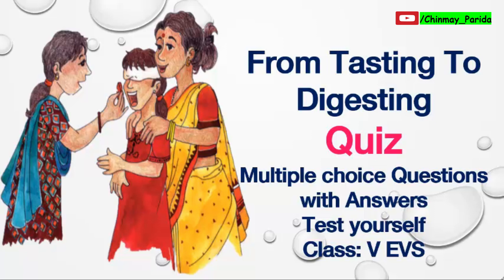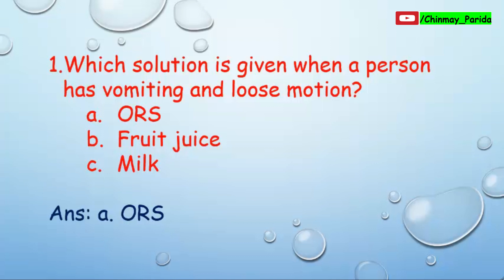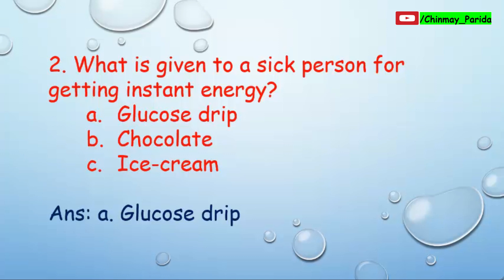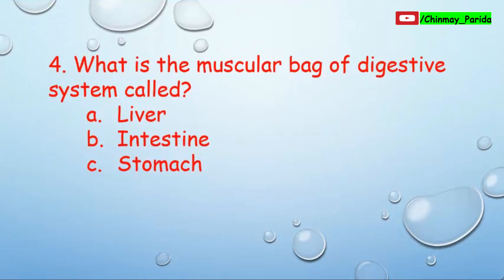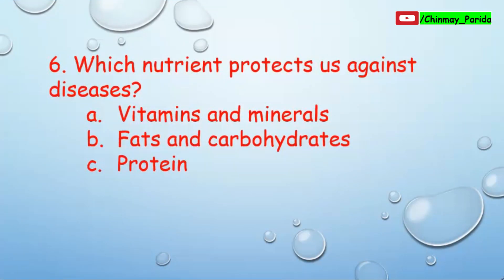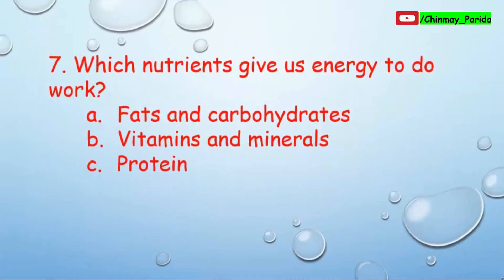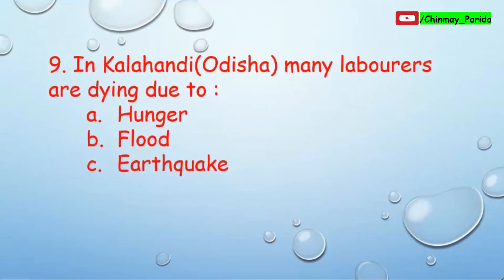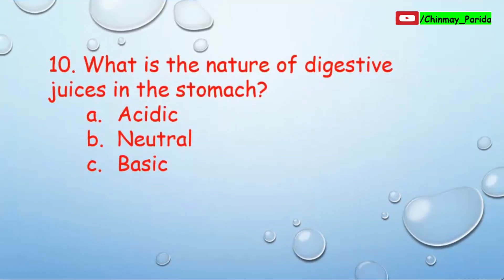Quiz(Test yourself)-From Tasting To Digesting-Class5-EVS-NCERT-CBSE-Multiple Choice Questions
This video Provides Quiz based on multiple choice questions and answers from the chapter From Tasting To Digesting Class 5 EVS CBSE